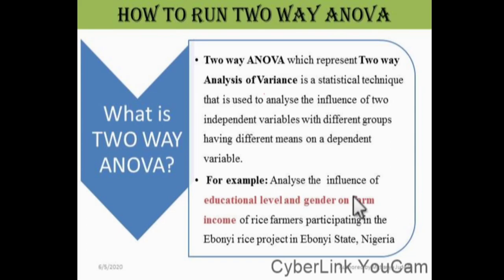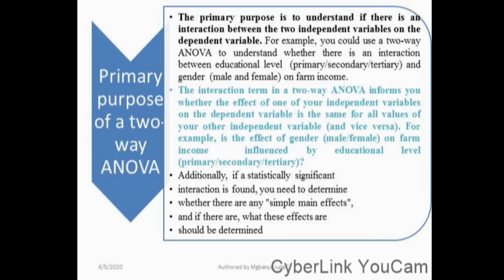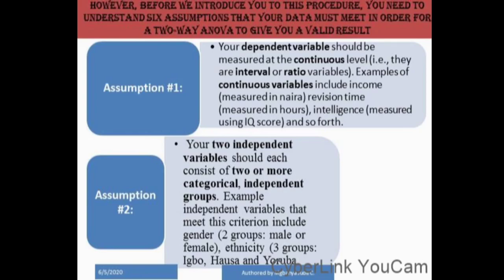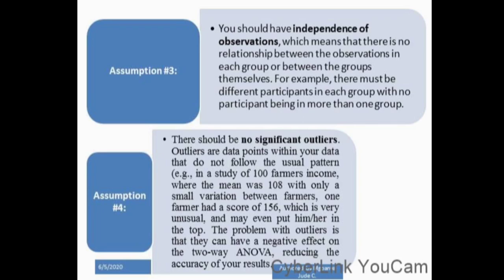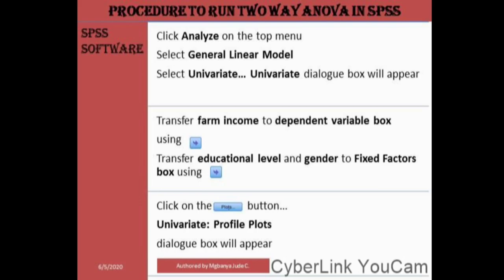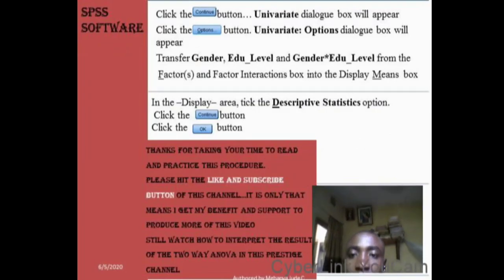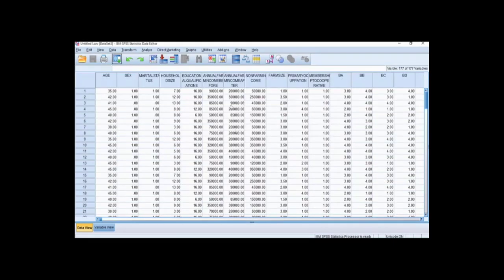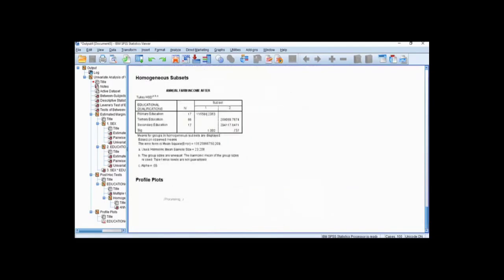TWO WAY ANOVA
This video contains two parts. The first part is the theoretical part (what is two way Anova, primary purpose of two way Anova, six assumptions of two way Anova, Step by step on how to run two way Anova) and the practical parts (running two way Anova on SPSS software)